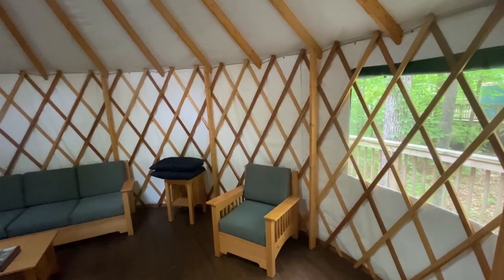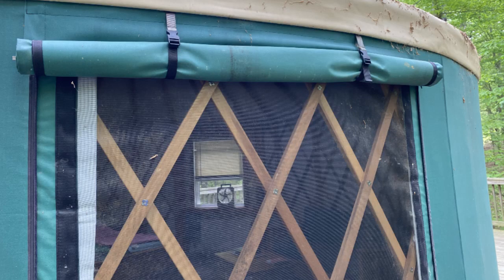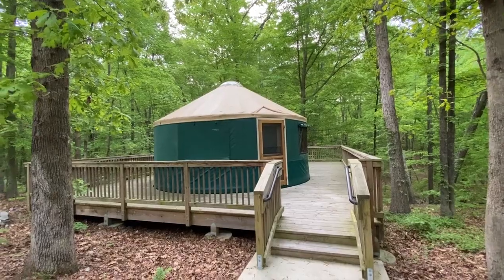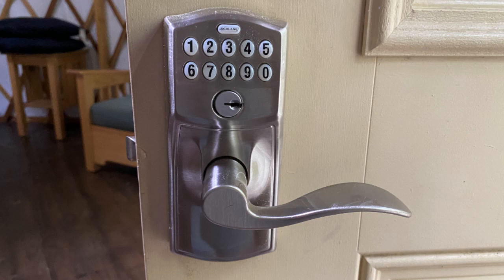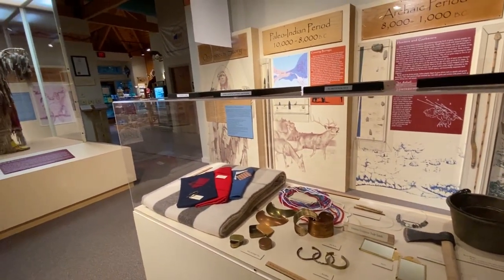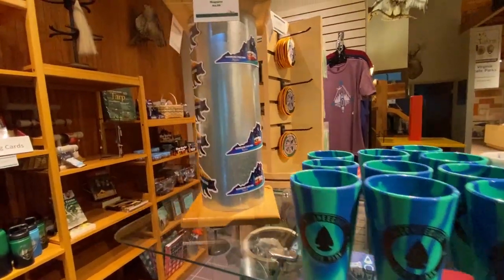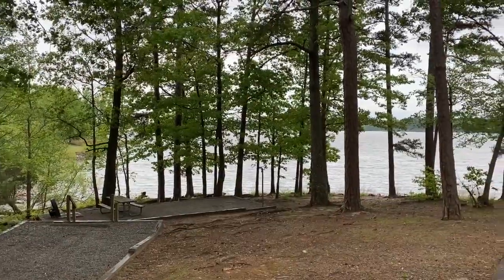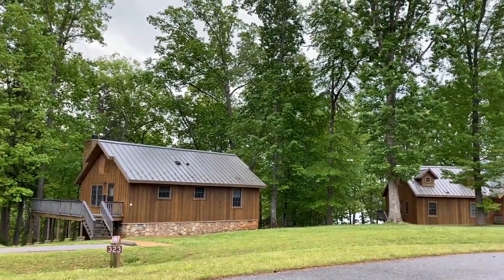Occoneechee State Park Yurt Camping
We camped in a yurt in Occoneechee State Park. Occoneechee is a nice state park located on Kerr Lake near Clarksville, VA.

0:00 - Introduction
0:14 - Yurt Camping
3:55 - Visitors Center
4:17 - Hiking
6:10 - Campground
6:55 - Thank You

You can find more information about our travel and camping adventures on our web site at: traveltrailsail.com

Music in the video is Lost & Found and Take Your Time by Dan Lebowitz. Music is provided as part of the YouTube audio program.